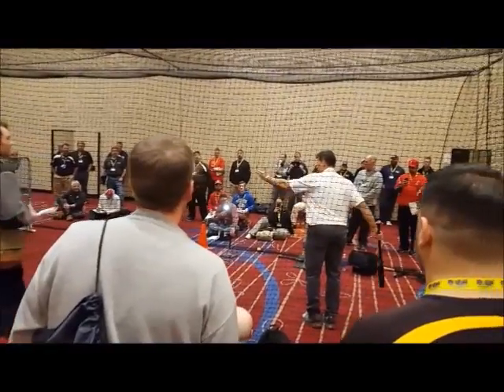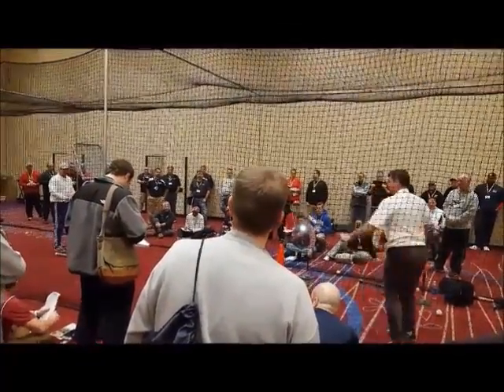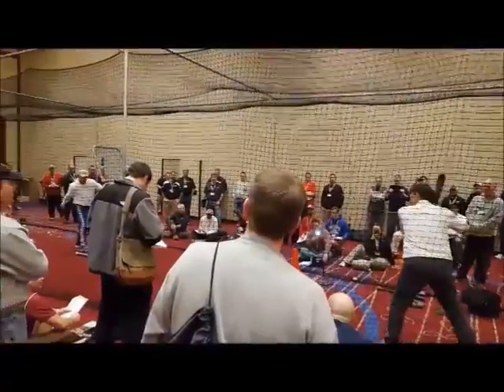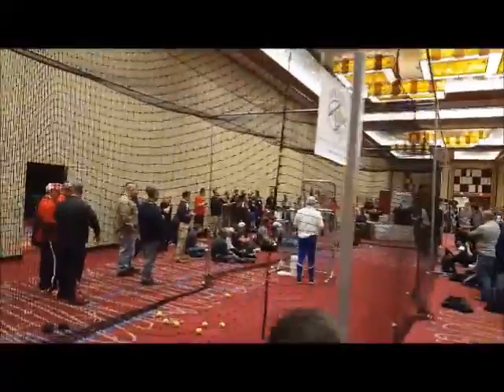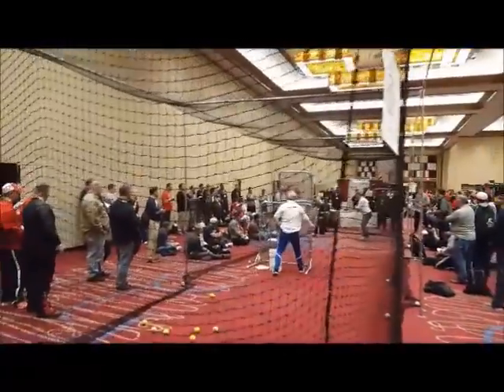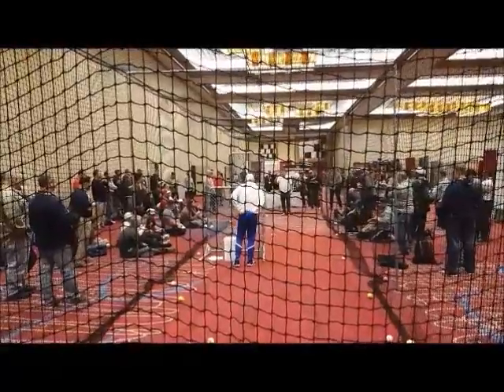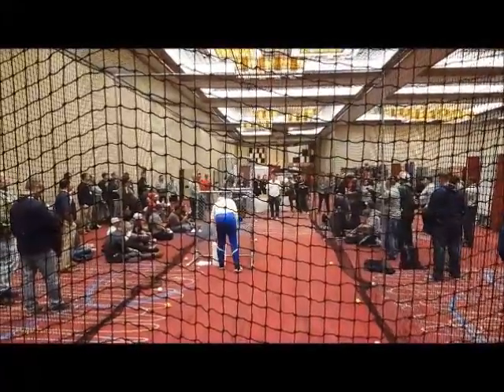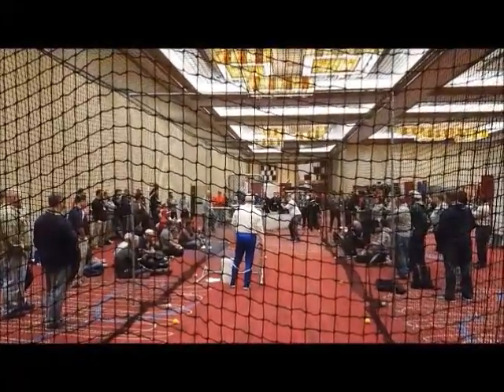Alan Cockrell Edited